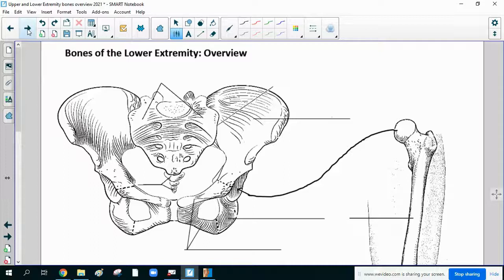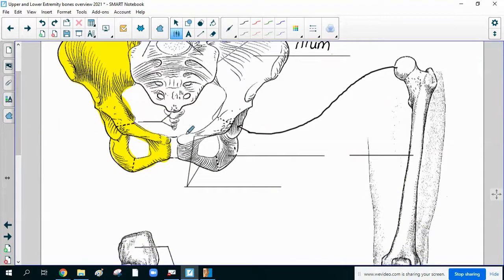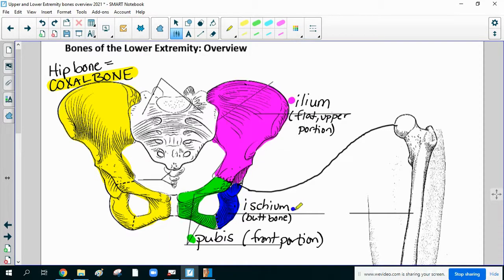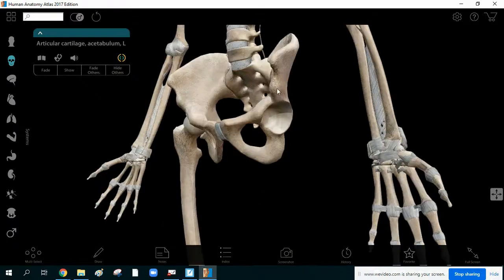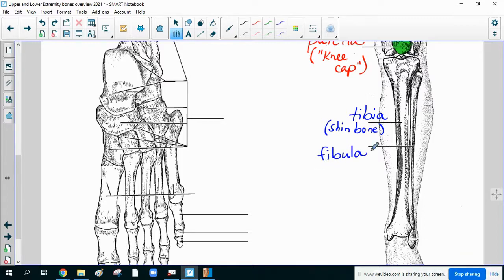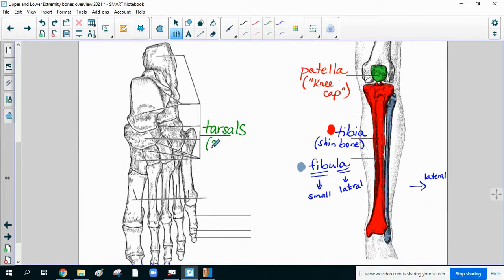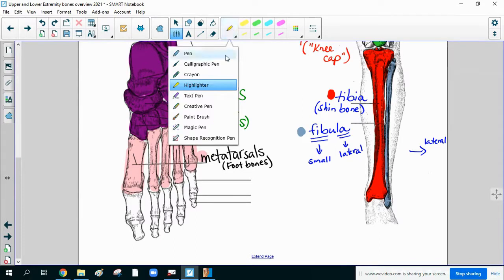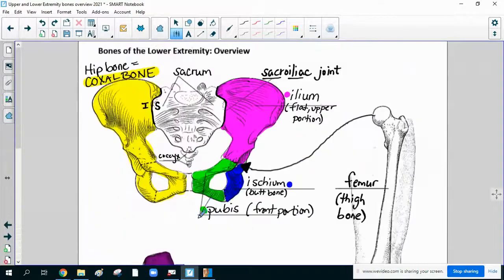Bones of the Lower Extremity